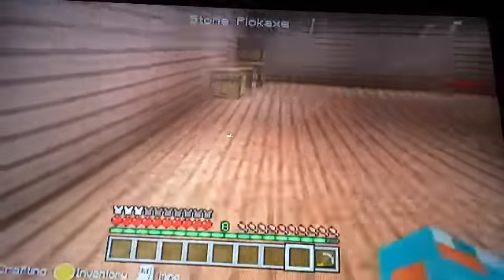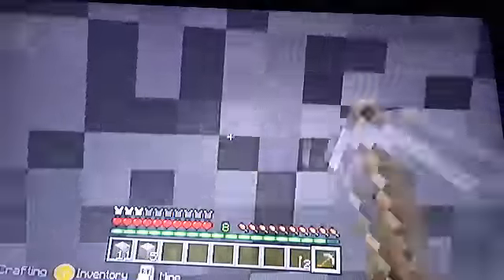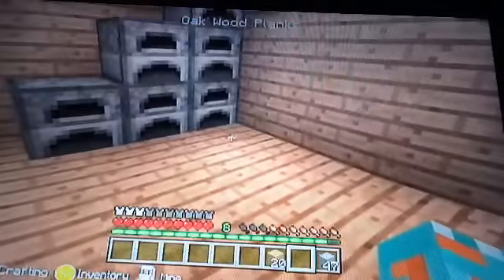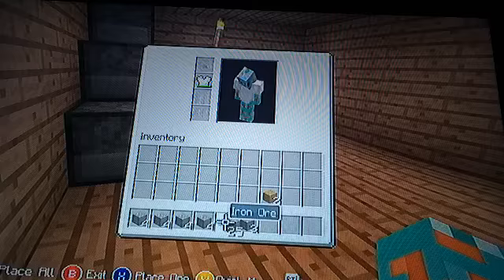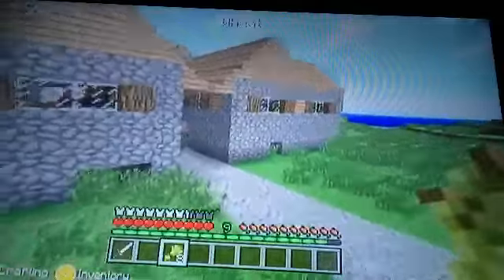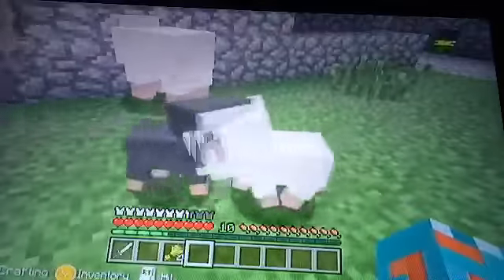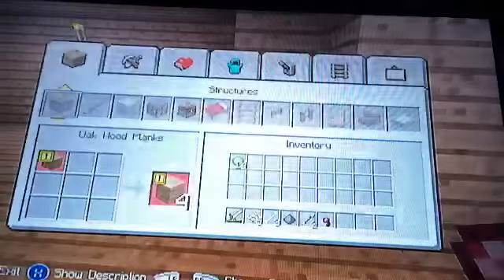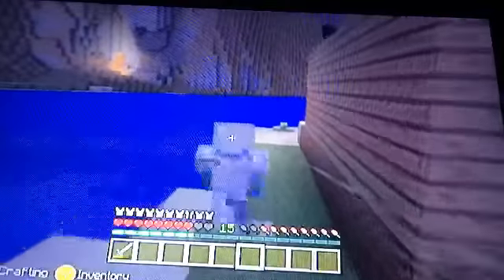(Xbox 360) Minecraft Lets Play, Ep. 6: Oh My Lord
Hello seedlings! Welcome back to a another video of my minecraft lets play series. This time I have no idea what to do so I just start doing random sh*t, sorry this video is really, REALLY long it's just that I got caught up in all the fun. I hope you guys and gals enjoyed this because I certainly did and please leave a like and if you are new to my channel please subscribe it will help out a lot if you do, Thank you all for your time!